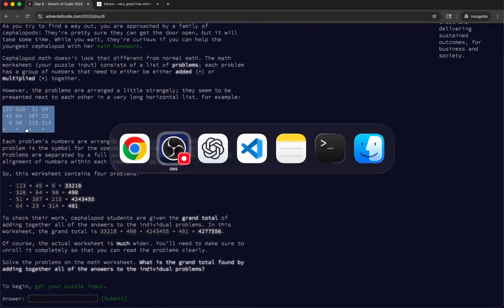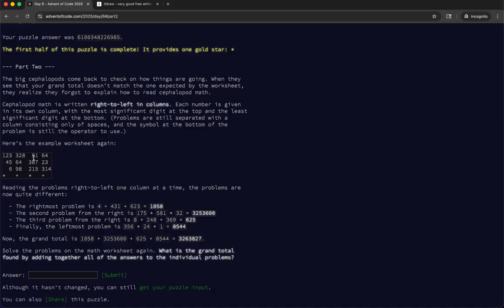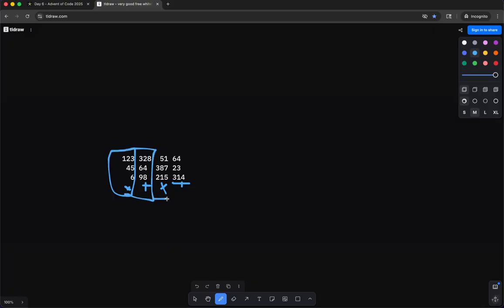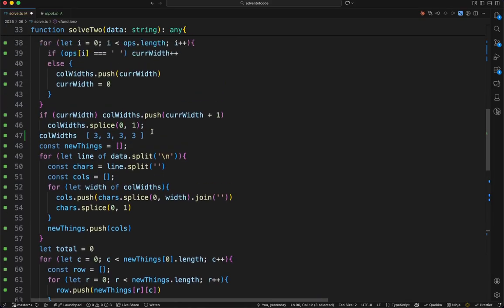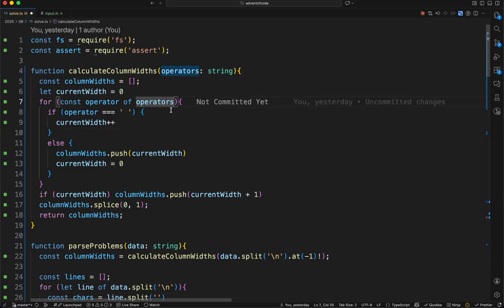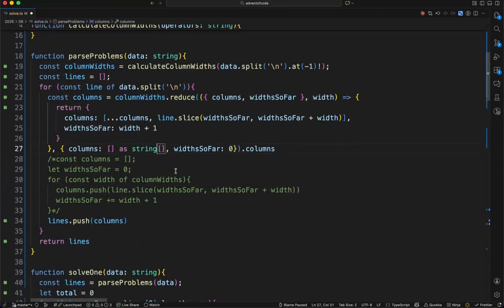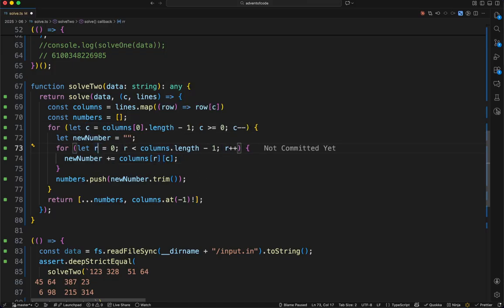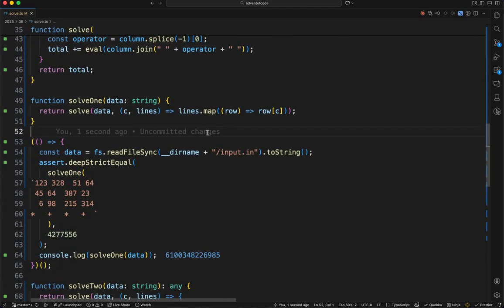Advent of Code 2025 Day #06